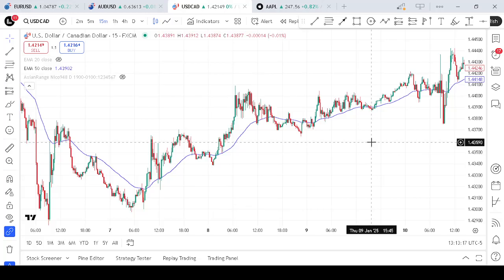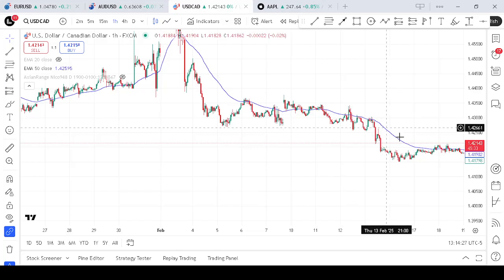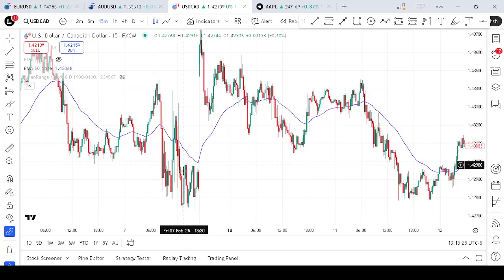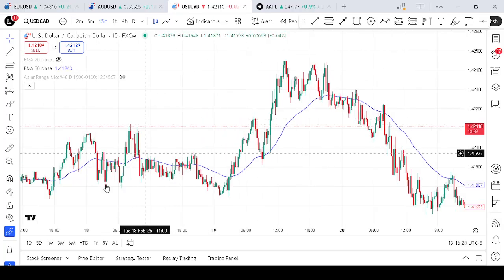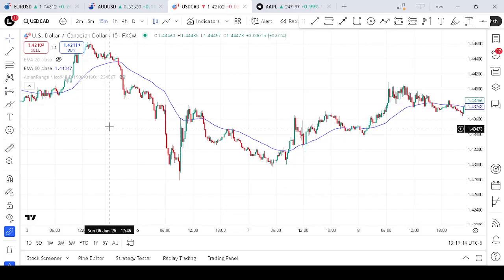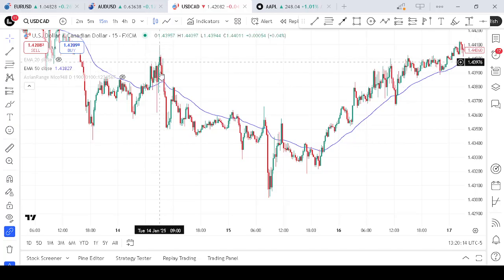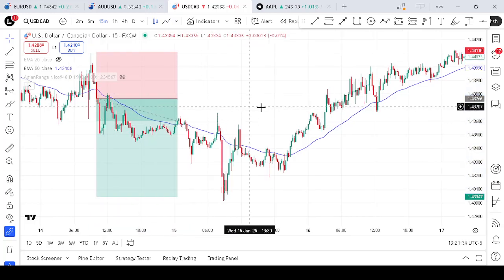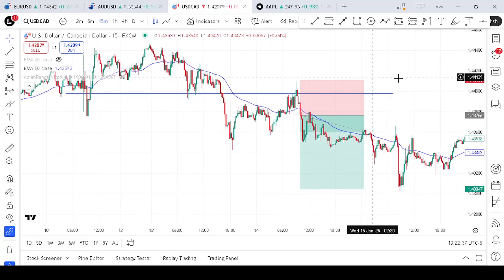How to Trade the Bladerunner Forex Strategy – Catch Trends Like a Pro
Join us as we simplify the complexities of forex trading with the Bladerunner Strategy. This approach leverages the 20-period EMA to cut through market noise and reveal clear trading signals.

Perfect for traders at any level, this strategy adapts seamlessly across various currency pairs and timeframes.

In this video, you’ll learn how to set up your charts, identify key levels, and execute trades with confidence.